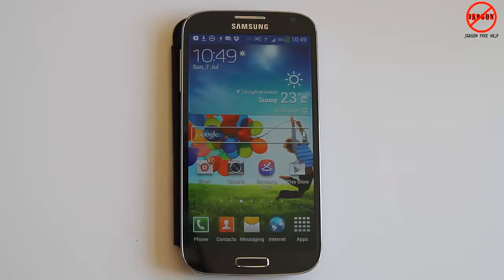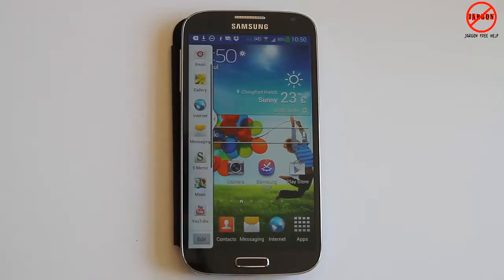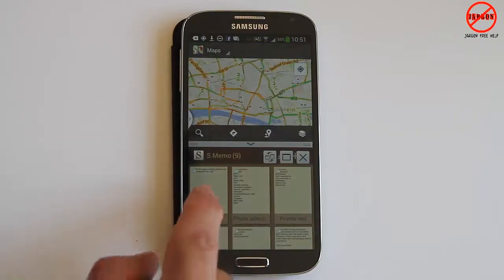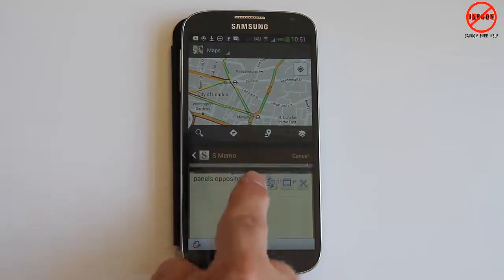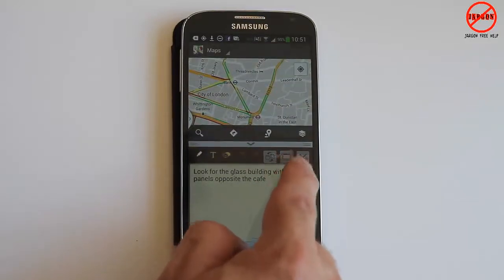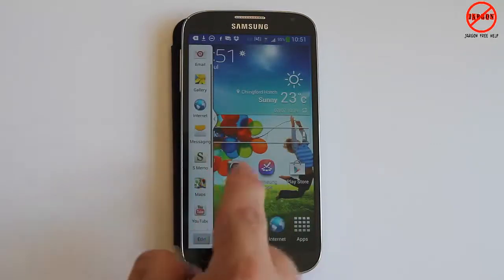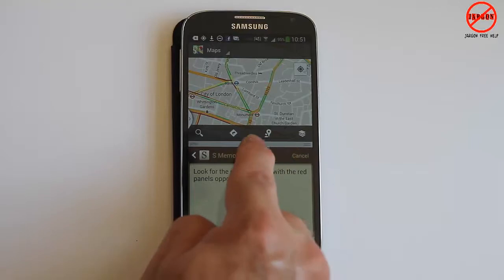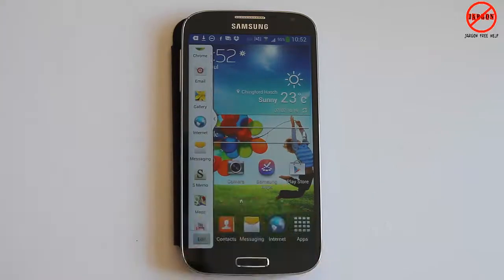Samsung Galaxy S4 Multiview to See Two Apps at the Same Time - Multitasking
If you need to see two apps at the same time on a Galaxy S4 here is how you can do it. Great for reading emails whilst looking something up on the Internet. Here I have the Maps open and the Memo app with directions so I can see both at the same time. or more.